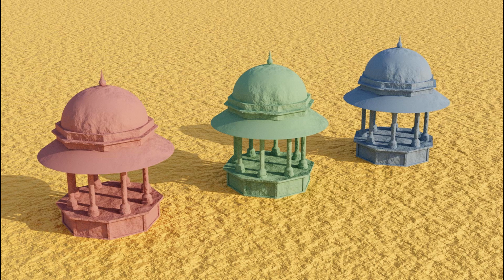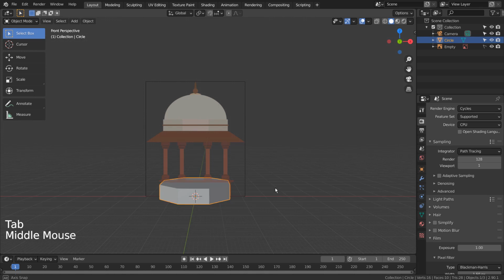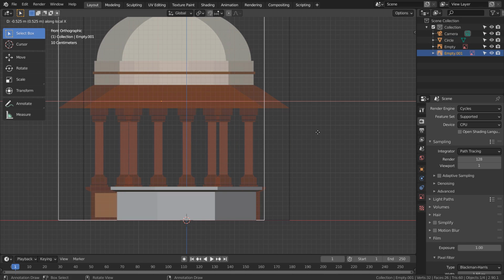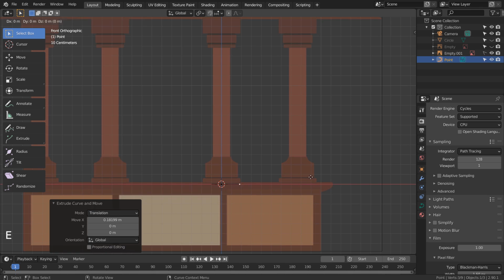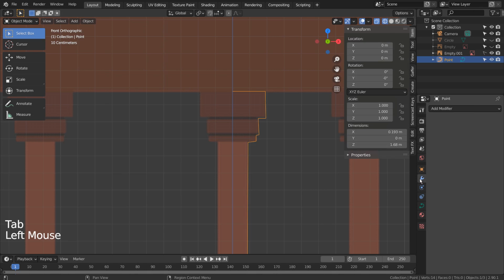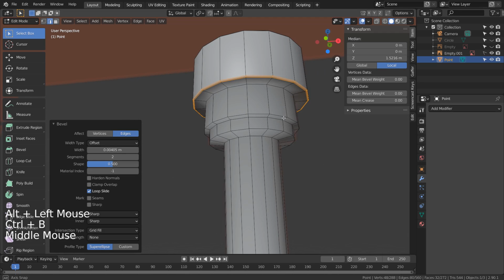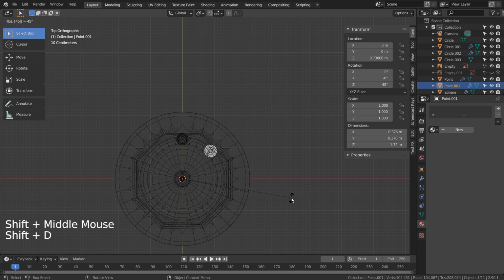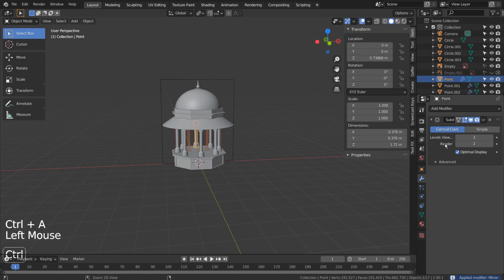Chhatri Blender Tutorial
In this tutorial, we'll learn how to model and render a chhatri.